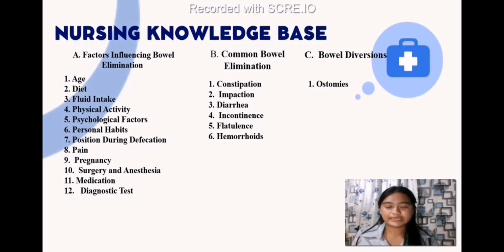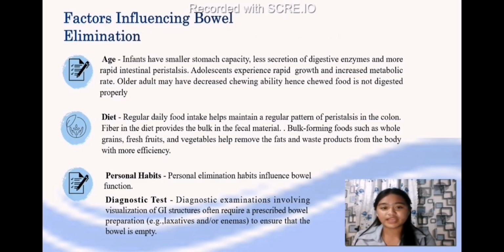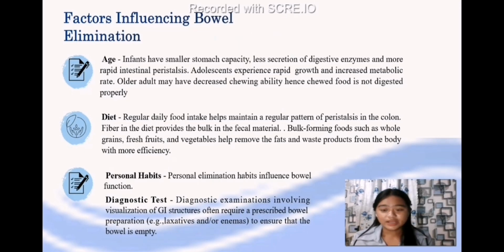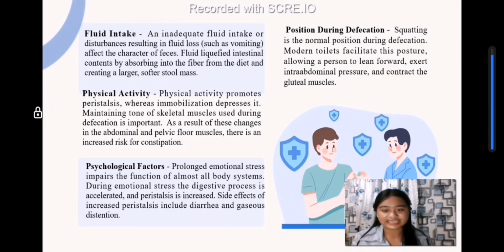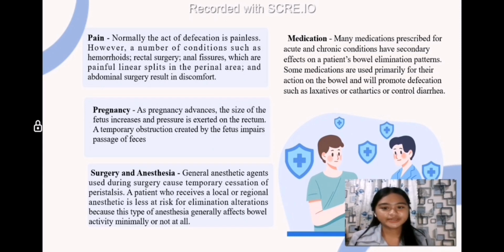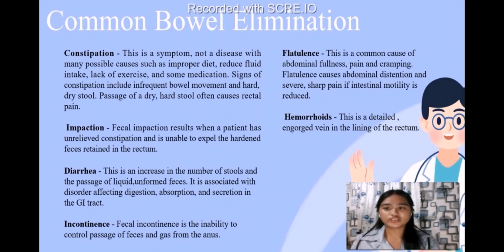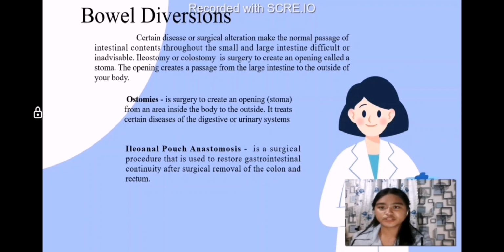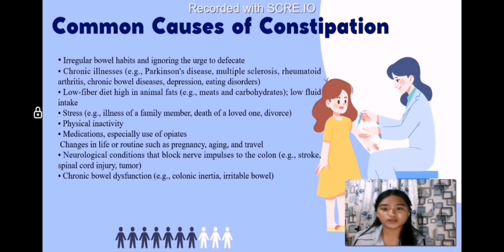BOWEL ELIMINATION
This discussion is under the topic Bowel Elimination.